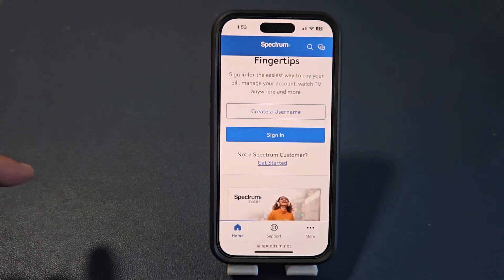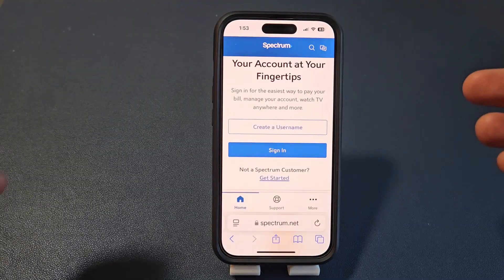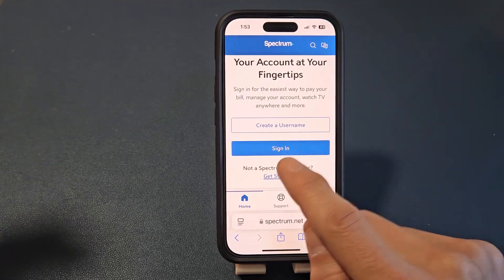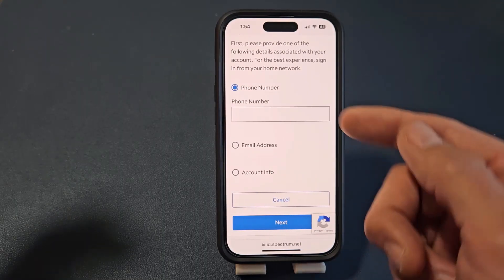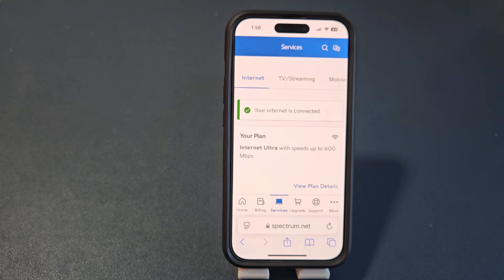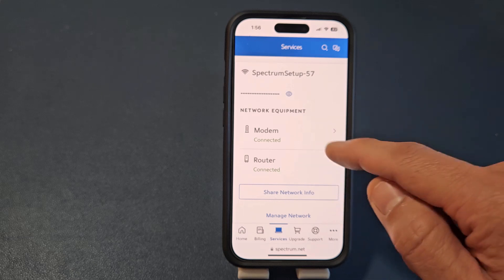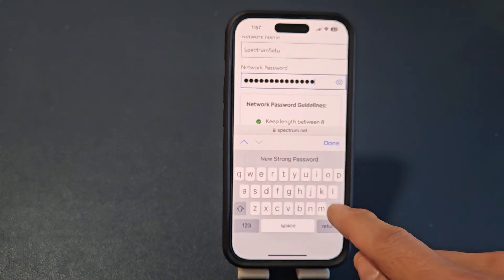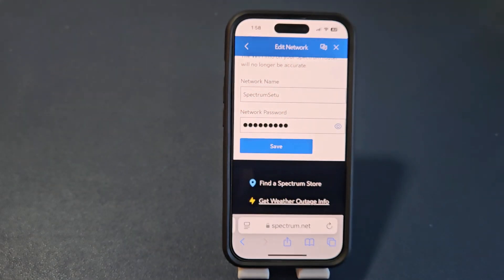Spectrum: How to Change WiFi Password or Network Name (SSID)- Super Easy!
I show you how to change  or update your Spectrum Internet service provider WiFi password and/or Network Name (SSID). I hope this helps and it's all working now.